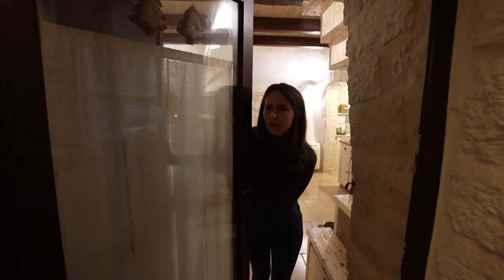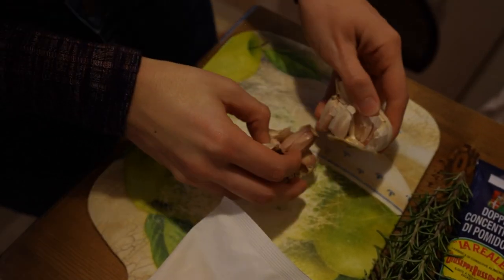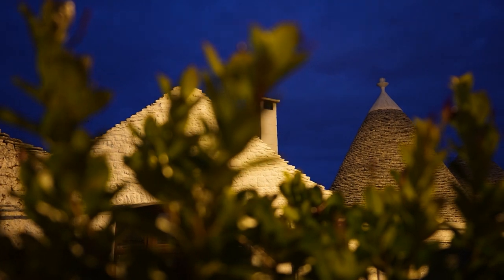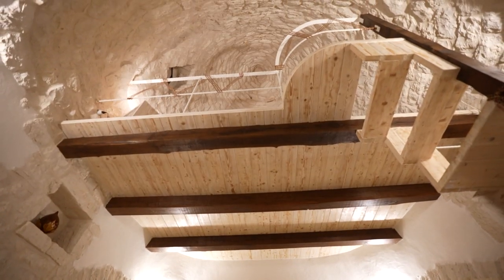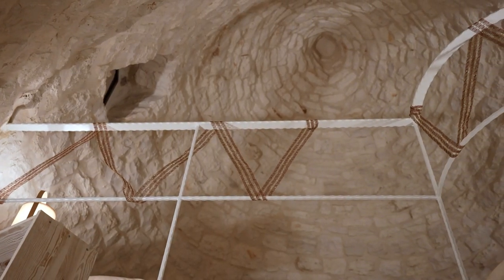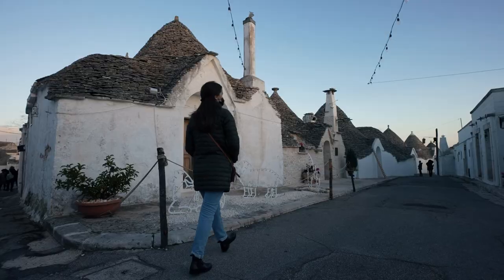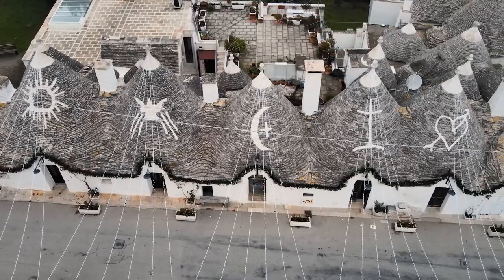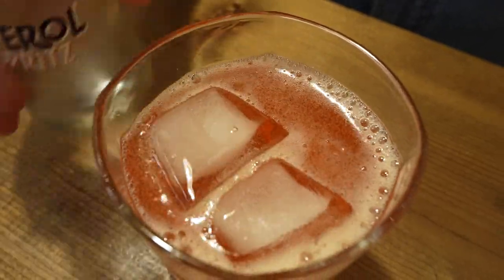OUR TINY HOME IN ITALY - Full Tour (Alberobello Trullo)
Take a tour of our Italian TINY HOME in the unique tiny house village of Alberobello, Italy, which is full of traditional Trulli homes!

After completing our two-week road trip around Sicily, we’ve made it to Southern Italy in the Puglia region where we explore the most charming town - Alberobello. To start our tiny home tour, we showcase the cozy kitchen by cooking and sharing our favorite pasta recipe with you, which includes pasta from Puglia!

After preparing dinner, we give a full tour of the inside of our Alberobello Trullo. First, we explain the history and construction of the Trulli in our backyard. Then we give a guided walkthrough of the living room, side closet, upstairs loft bedroom, downstairs bedroom and bathroom.

The next day, we go on a full walking tour through the trulli lined streets of Alberobello. We were surprised to experience the Alberobello Natale walking path during Christmas. During our walk around town, we share more fun facts about trullo, including what the symbols mean that are on top of their cone roofs!

We’ll see you in our next video as we KEEP GOING PLACES!

(Note: the recipe calls for ditalini pasta, but we recommend orecchiette)

Chapters:
0:00 Intro
0:41 Pasta and Kitchen Tour
3:55 Tiny Home Tour
7:57 Italian Dinner
8:38 Alberobello Walking Tour
13:26 Follow our Journey!